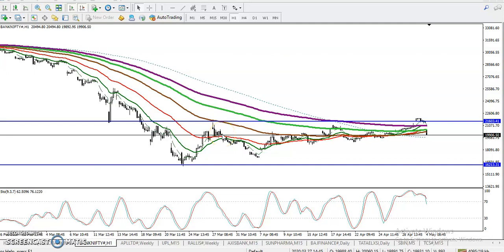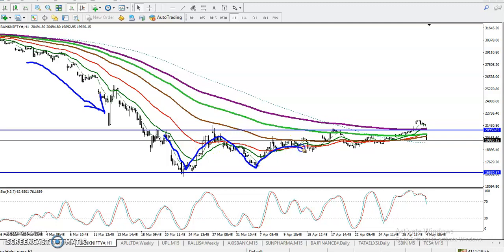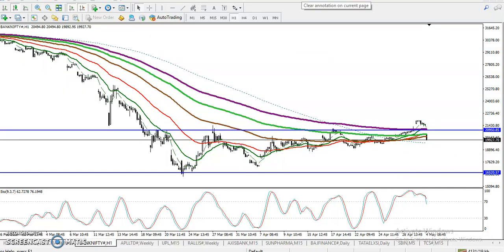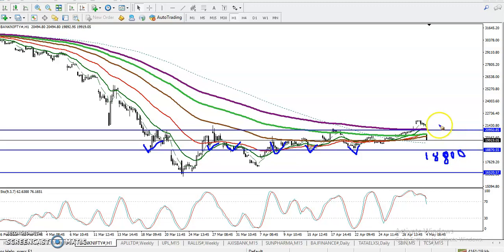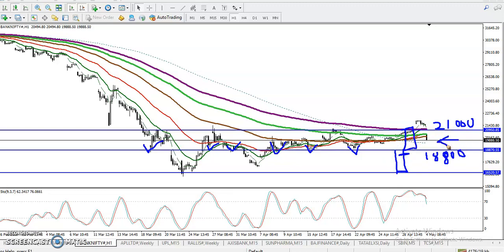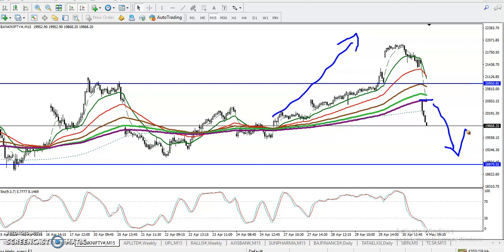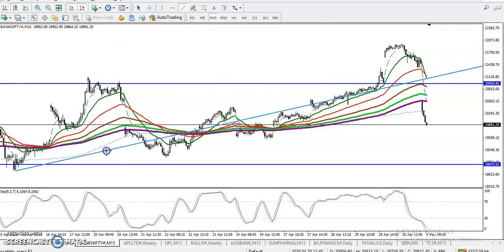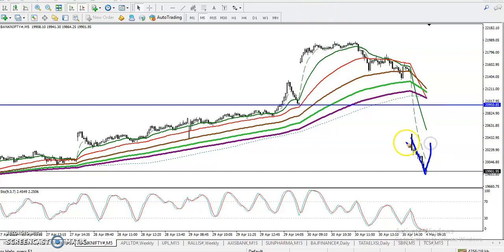Bank Nifty Analysis | Alice Blue | Market Talk May 04, 2020